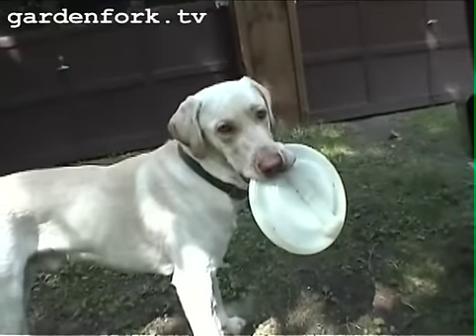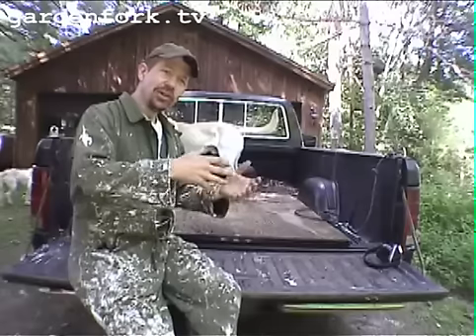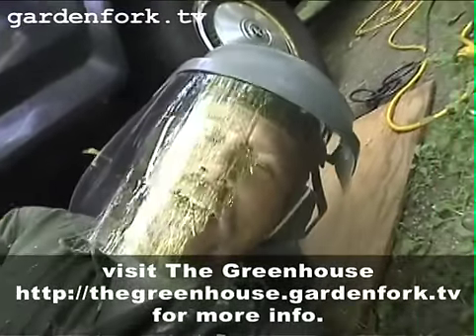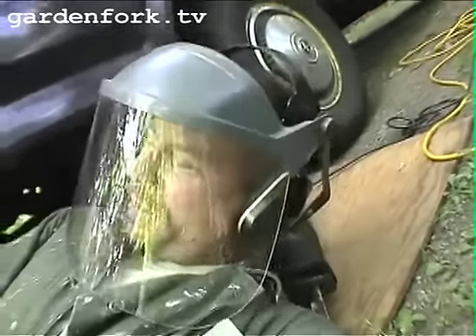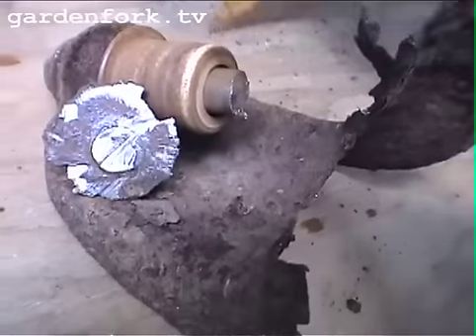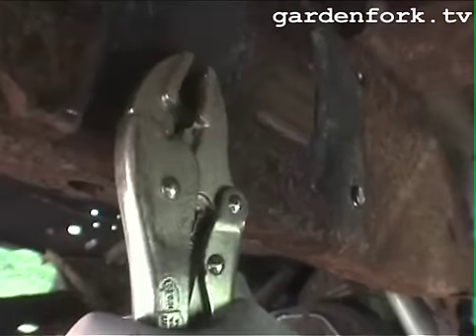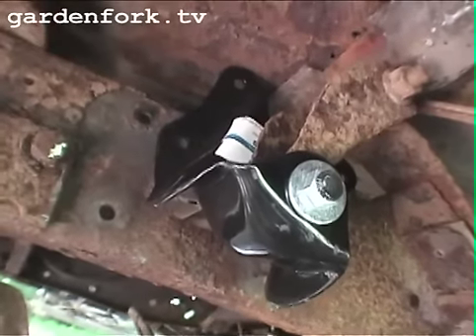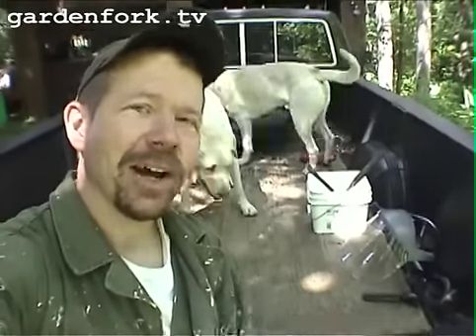Truck Repair, Spring Hanger Shackle Bracket Ford F150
Truck Repair, Eric replaces the shackle bracket on his Ford F150 truck. The Shackle Bracket holds the leaf spring to the truck chassis. Learn how to fix the broken leaf spring bracket, how to repair the spring hanger bracket, the bracket that connects the leaf spring to the frame of your truck.

More fun DIY, how-to, cooking, gardening, homesteading videos at our